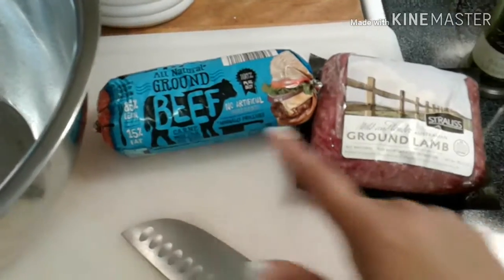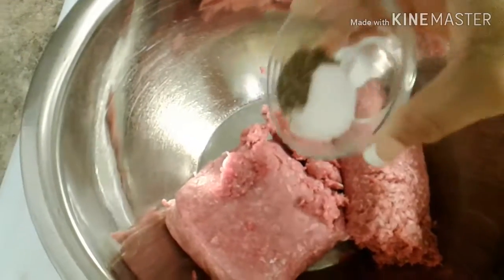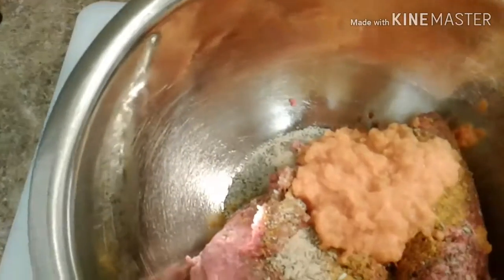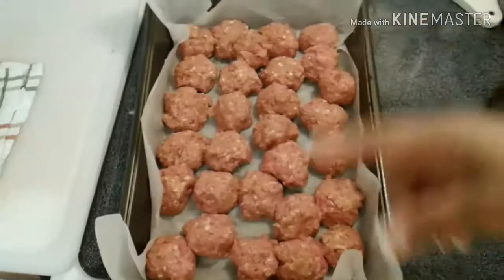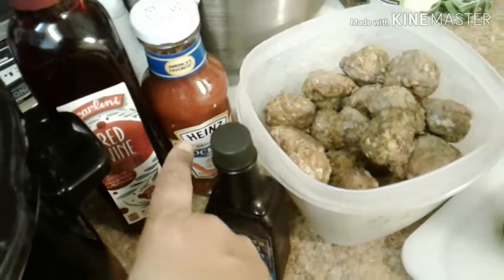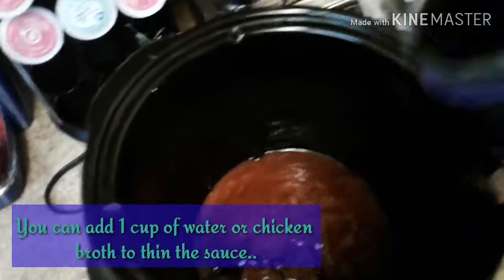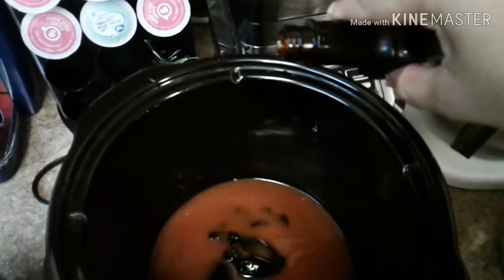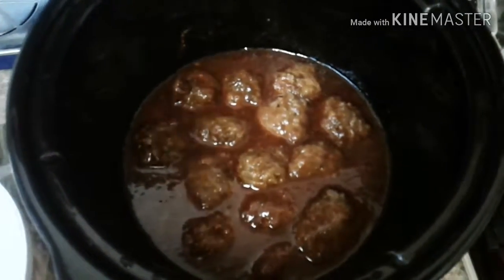Holiday Side Dish/Appetizer: SWEETISH MEATBALLS 😁😋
The recipe for this dish, is shown at the end of the video..
Dishinwitmeheatherd 9708..